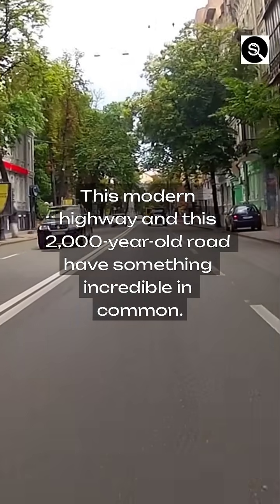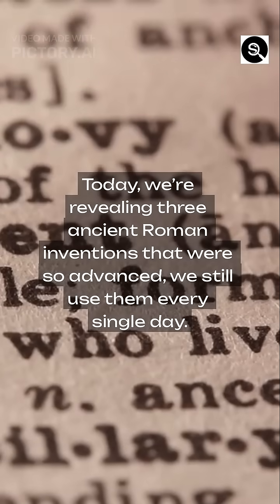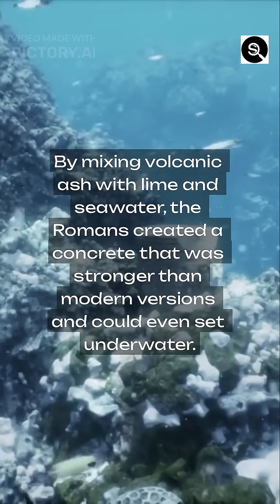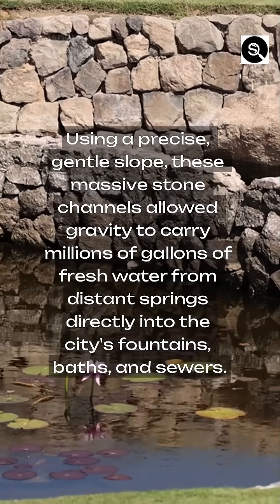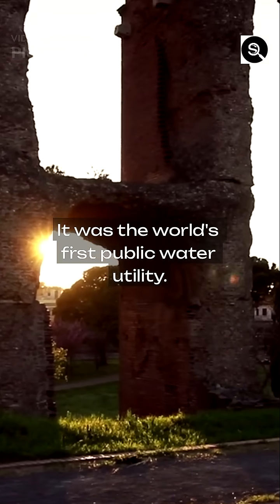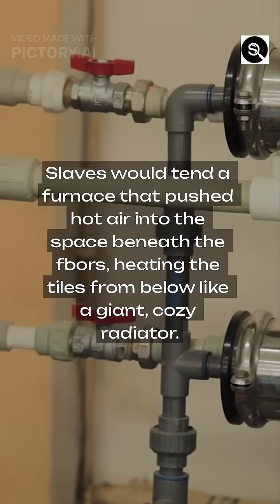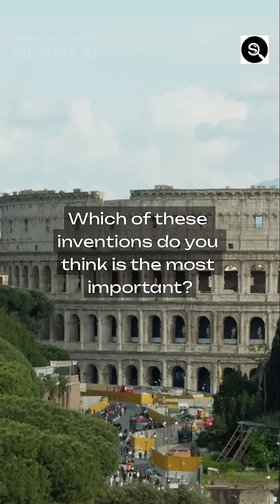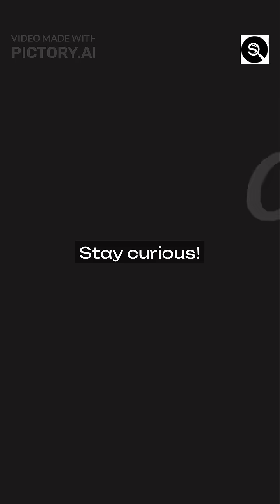3 Ancient Roman Inventions We Still Use Today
We think of the Romans as conquerors and gladiators, but they were also some of the most brilliant engineers in history. How brilliant? We still use their inventions every single day, over 2,000 years later.

In this video, we reveal three ancient Roman inventions that built the modern world:
0:00 - Hydraulic Concrete (That Lasts Longer Than Ours!)
0:50 - The Aqueducts: The World's First Water Utility
1:40 - Central Heating (The Hypocaust System)

From the concrete under our feet to the water in our taps, the genius of Roman engineering is all around us.